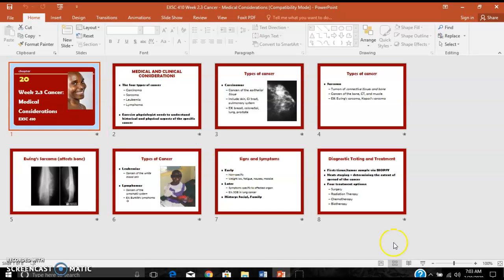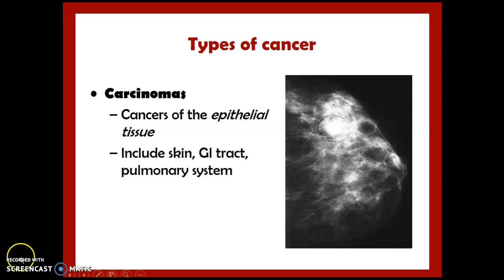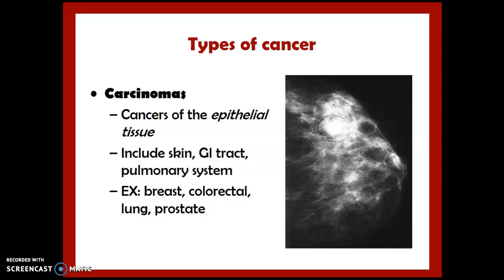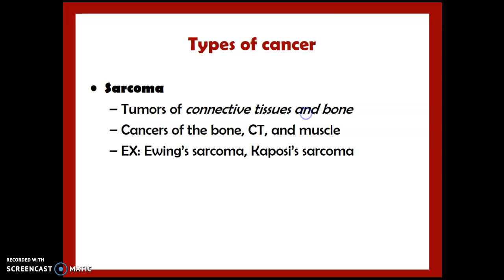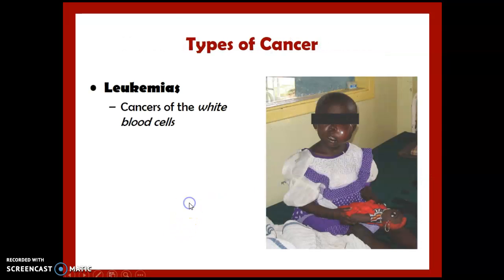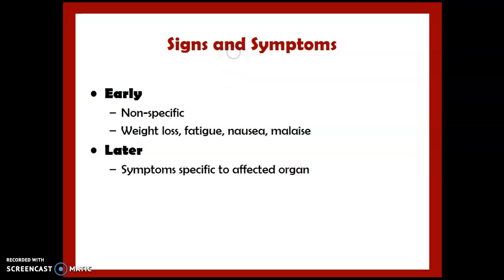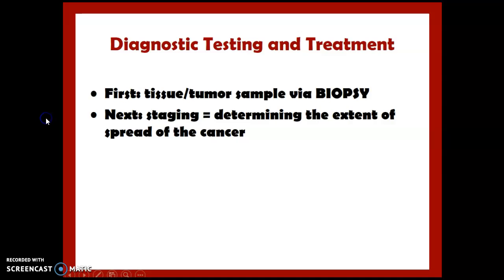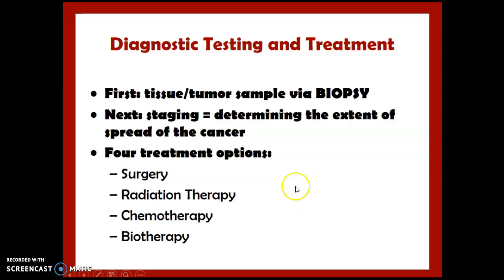Cancer 2.3 Medical Concerns